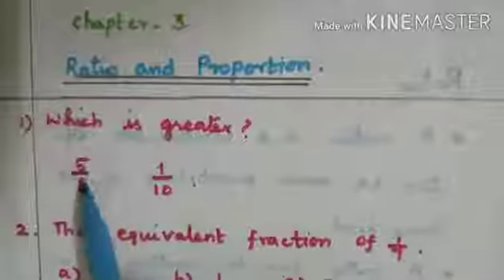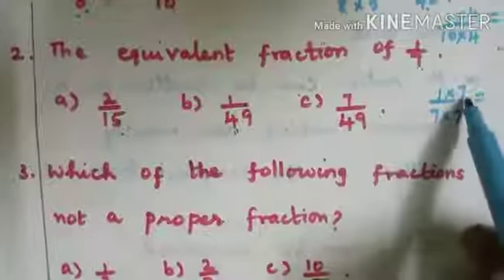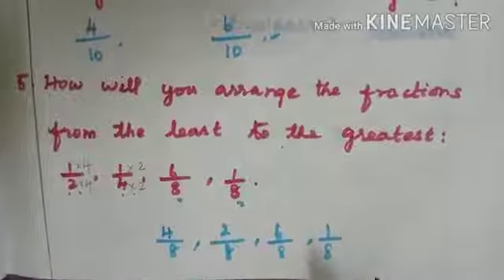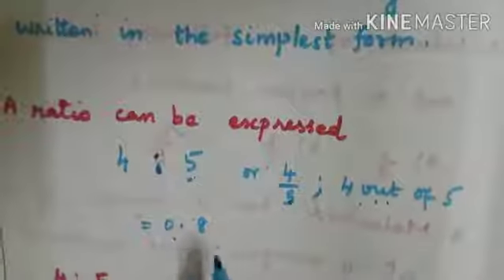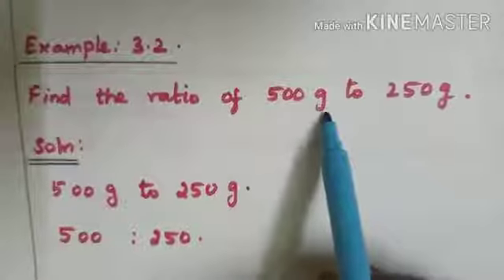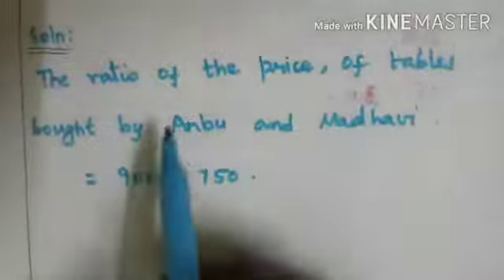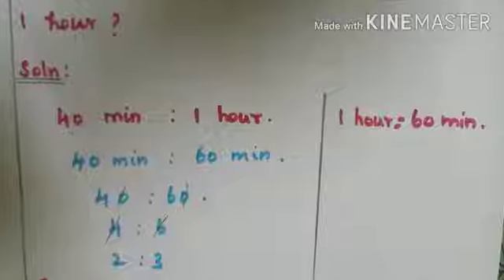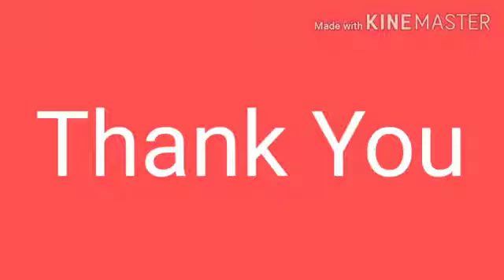12 08 2020 Vl Maths Chapter 3 Ratio and Proportion360p